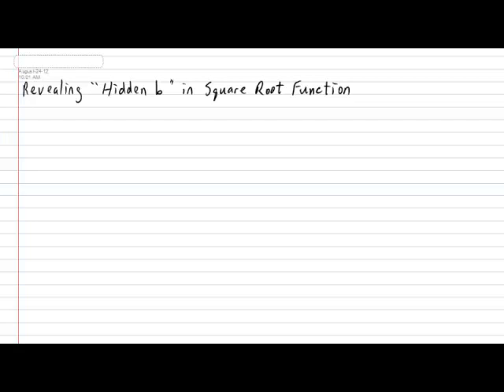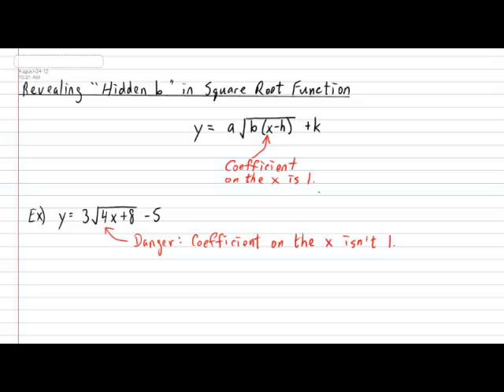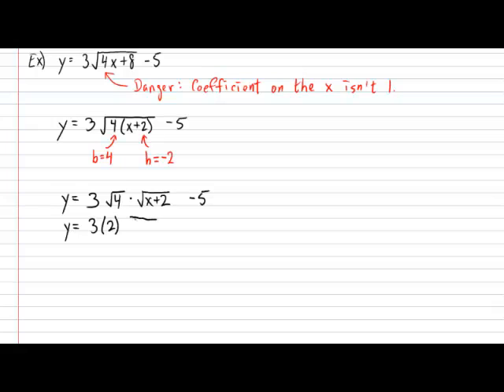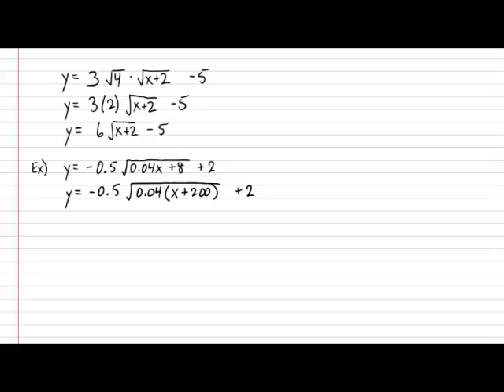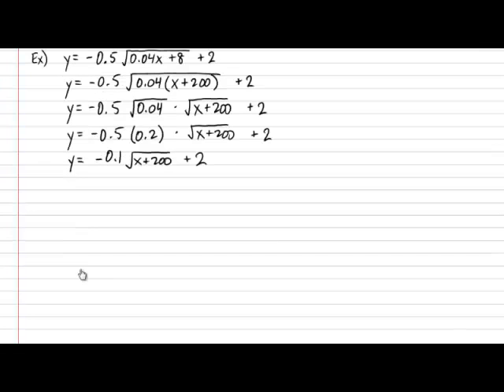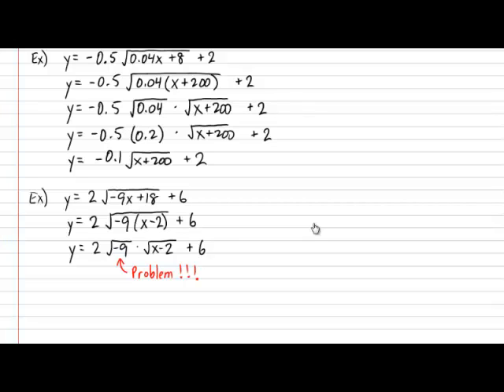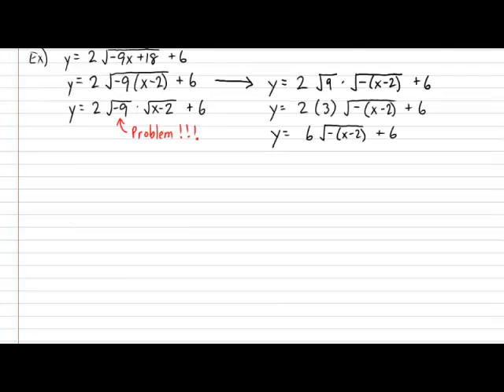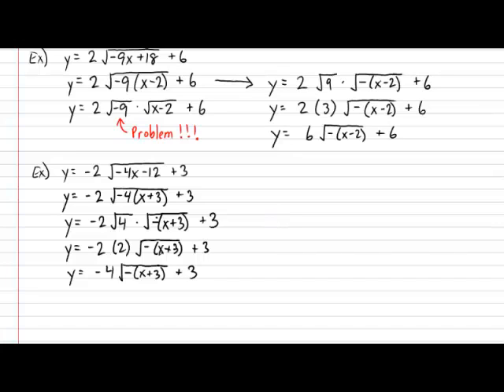Revealing b in Square Root Function